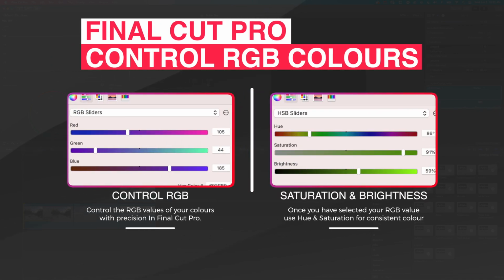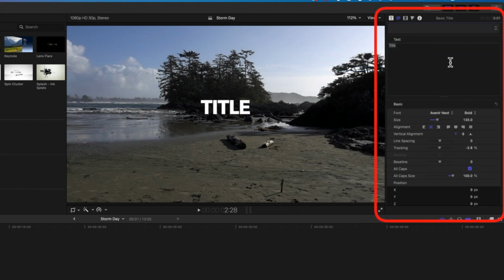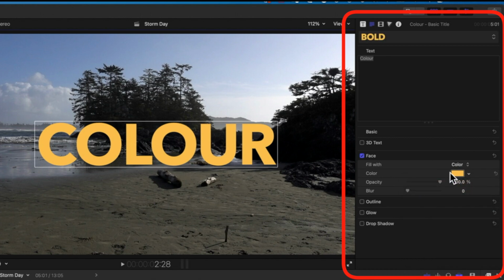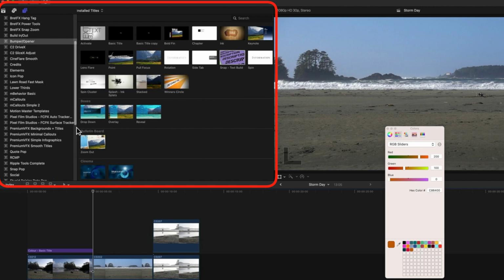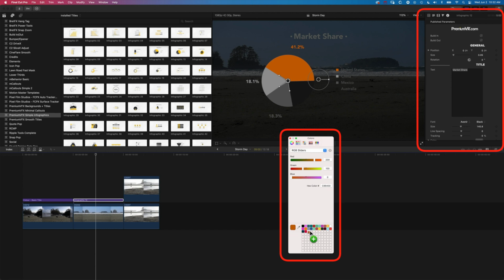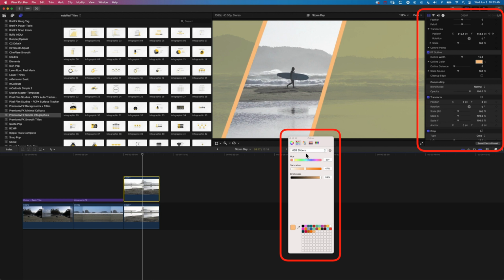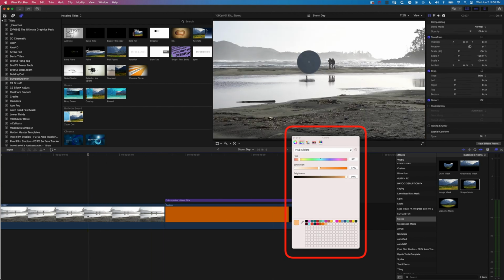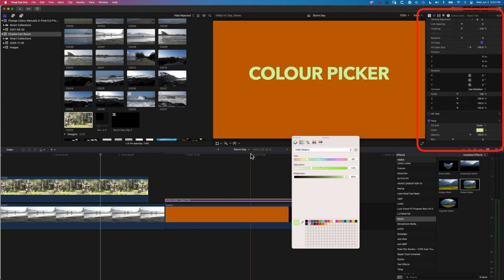MANUALLY CHANGE RGB COLORS IN FINAL CUT PRO [+use color picker and create swatches]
Learn how to manually set RGB colors in Final Cut Pro.

This helpful tutorial will guide you step-by-step so you can change, control and save colors in your Final Cut Pro projects.